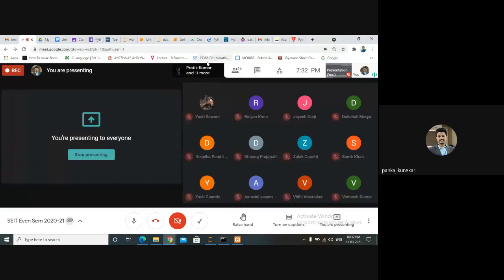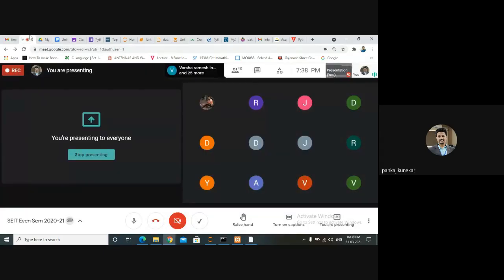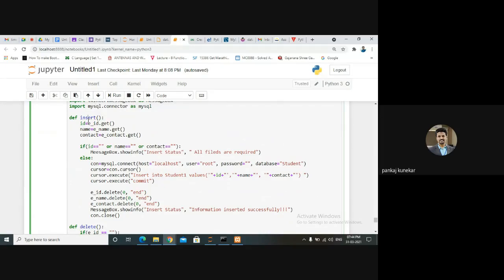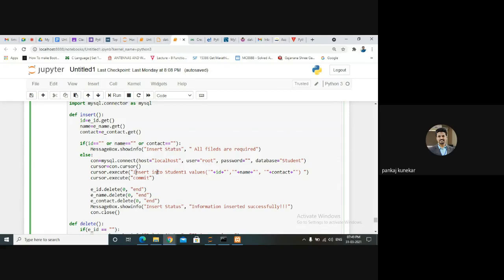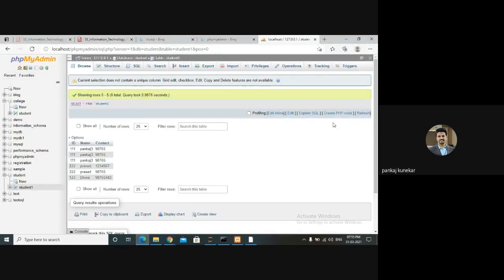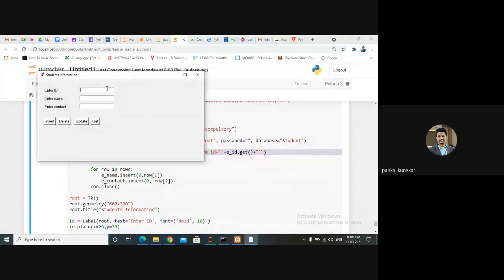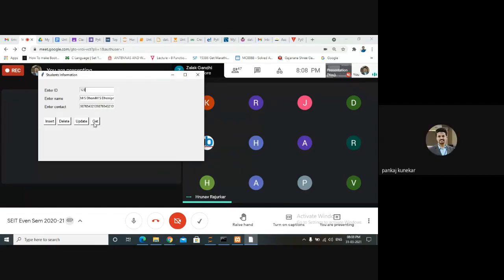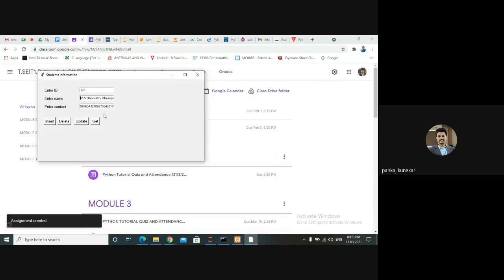Database Connectivity in Python